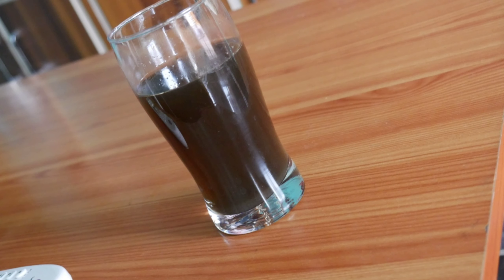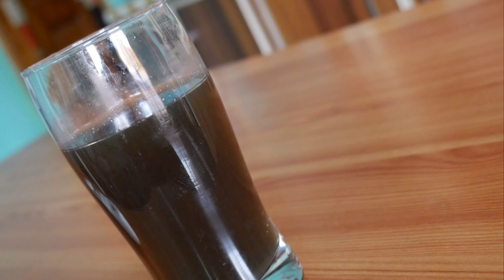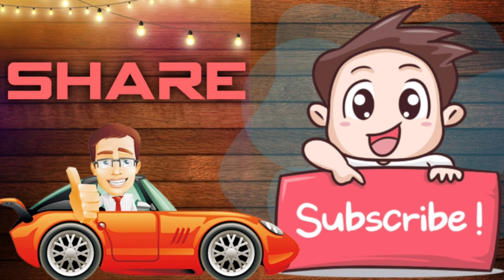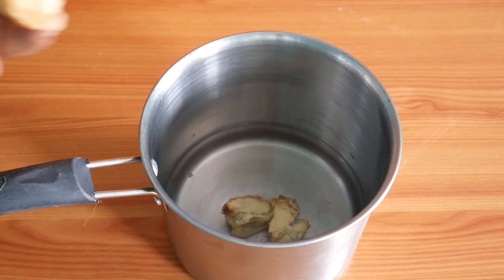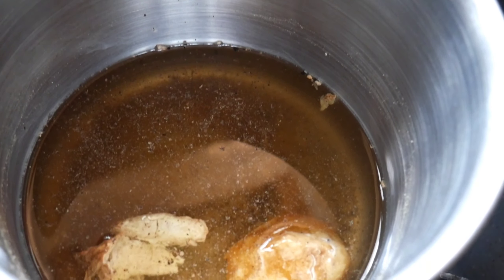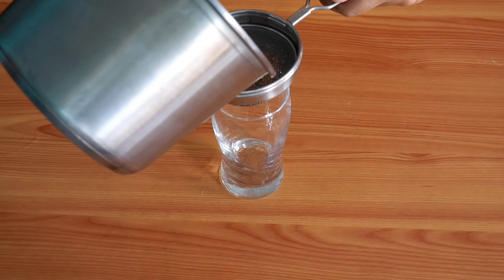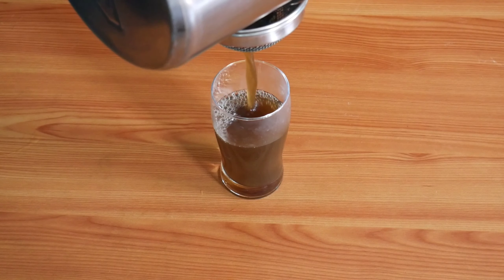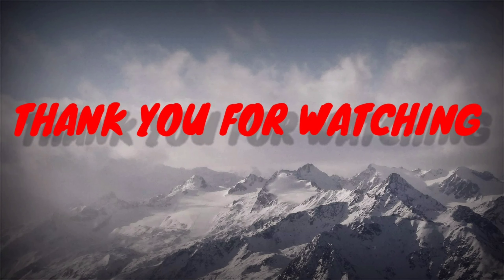KASHYAM FOR COLD & COUGH || IMMUNITY BOOSTER || దగ్గు, జలుబు లాంటి సమస్యలు ఉంటే ఇలా ట్రై చెయ్యండి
Thankyou